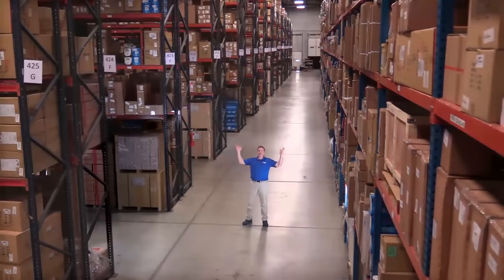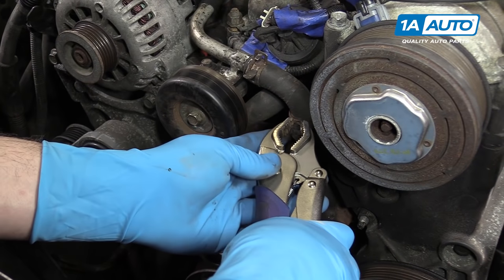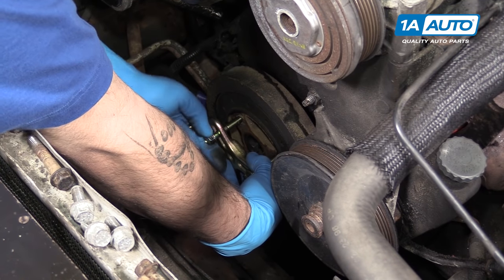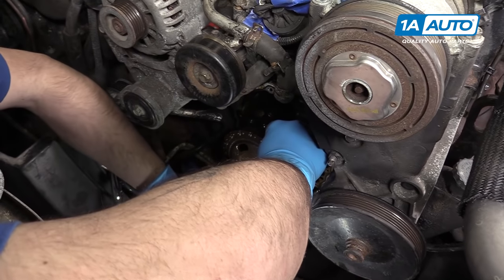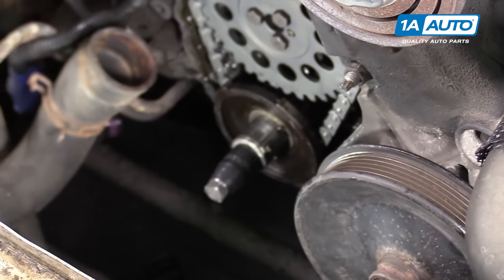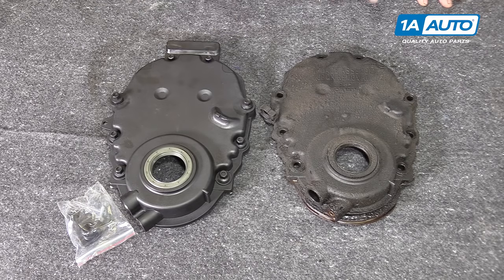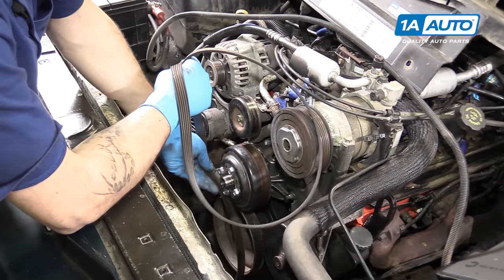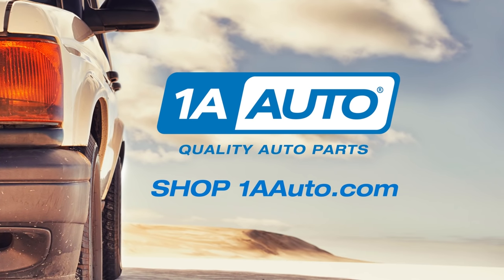How to Replace Timing Chain 96-99 GMC K1500 5.7L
1A Auto shows you how to repair, install, fix, change or replace a broken, noisy, squeaky, worn or groaning timing chain belt tensioner. This video is applicable to the 96, 97, 98, 99 GMC K1500 5.7L

• 2 Jaw Gear Puller
• 3 Jaw Gear Puller
• Harmonic Balancer Holding Tool
• Anti-Freeze
• Brake Parts Cleaner
• Gasket Adhesive